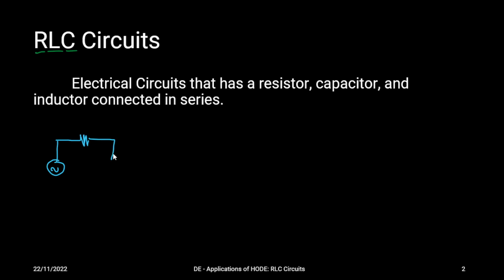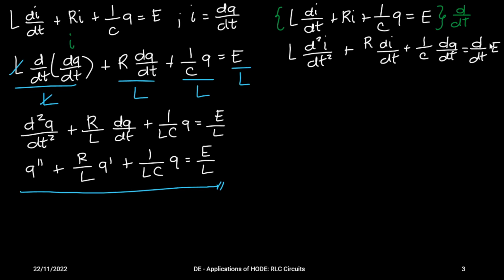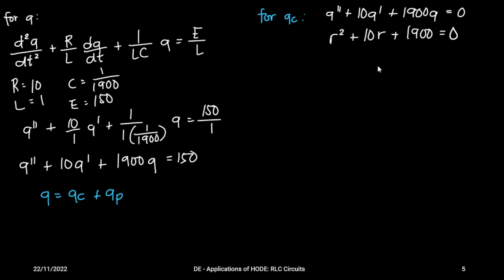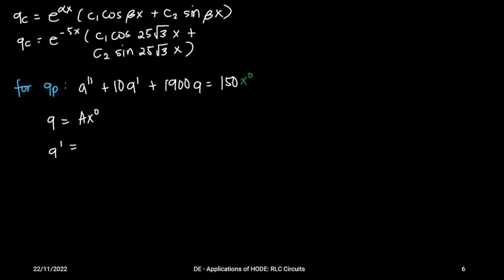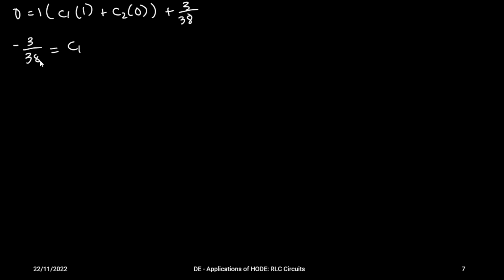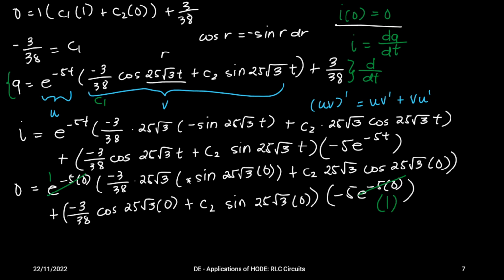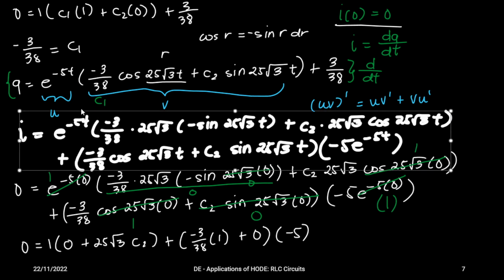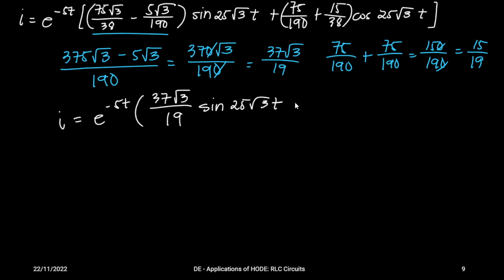Applications of HODEs: RLC Series Circuit